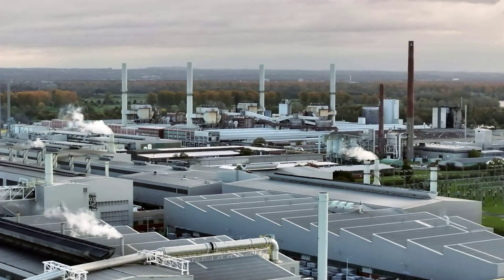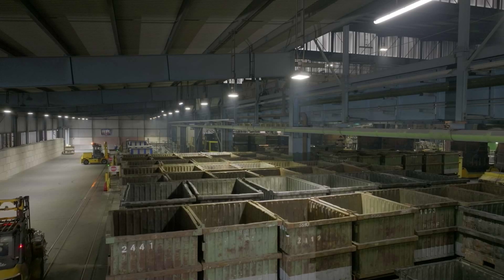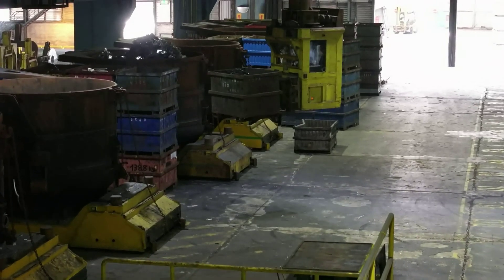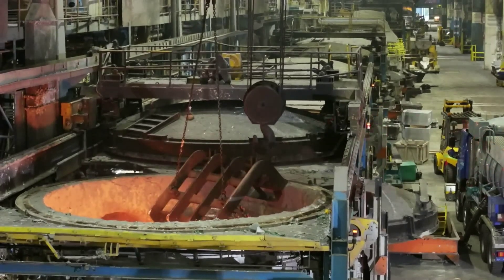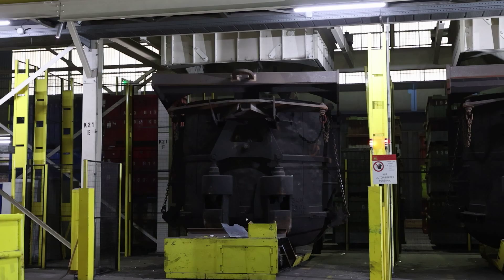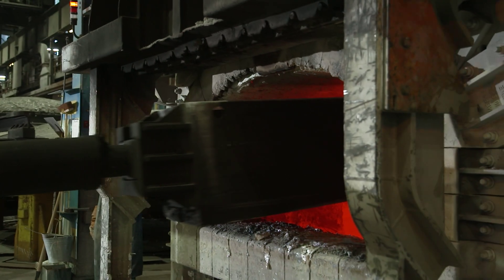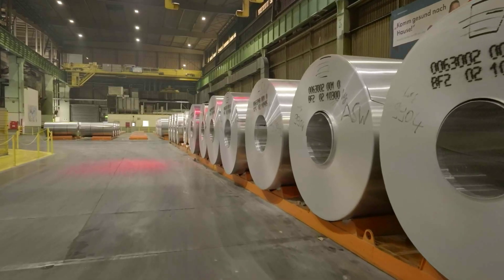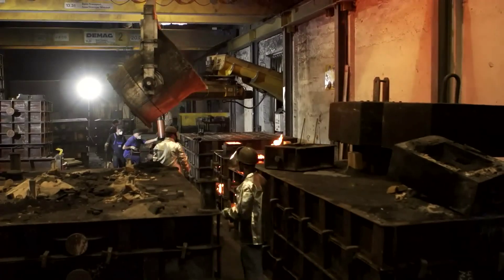Intelligent recycling of aluminium reduces CO₂ emissions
Saving material and energy in the production of aluminium - made possible by a digital and intelligent batch control system. By using intelligent software and process control, large quantities of primary aluminium can be replaced by recycled secondary aluminium.

The production of primary aluminium is very resource-intensive. This is why Aluminium Norf – a company in Neuss (North Rhine-Westphalia) – is increasingly relying on the use of aluminium scrap for the production of its aluminium products. The challenge: due to the different aluminium alloys the scrap is mostly highy heterogeneous in its composition. However, the alloying elements are decisive for the product properties and the quality of the newly produced aluminium alloy.
The company's aim is to reduce the use of energy-intensively produced primary aluminium as best as possible, thereby saving both resources and CO2. To succeed, the company deployed a digital batch management system.

The implemented Batch Intelligence System (BIS) enables automated scrap collection, storage as well as provision. It also allows a more precise composition of the batches that are fed to the melting furnaces. The BIS coordinates the material flows with regard to the alloying elements they contain and calculates the best possible composition of aluminium scrap and primary aluminium. The data is digitally recorded via RFID chips, analysed and used to control the production processes.
At Aluminium Norf, BIS saves around 70,000 tonnes of primary aluminium per year. In addition, it is assumed that up to 800,000 tonnes of CO2eq will be saved annually by reducing primary aluminium consumption throughout the entire production chain.

The principle can also be applied to other metal-processing industries.

The project „Ressourcenschonende Beschickung von Aluminiumschmelzöfen über ein automatisiertes Batch Intelligence System (BIS)“ was funded by the German Federal Ministry for the Environment as part of the Environmental Innovation Programme (UIP).

On behalf of the Federal Ministry for the Environment, Nature Conservation, Nuclear Safety and Consumer Protection